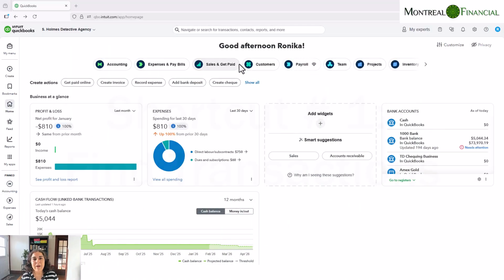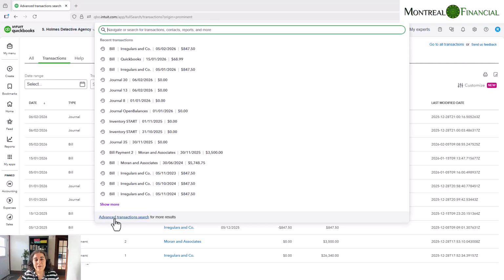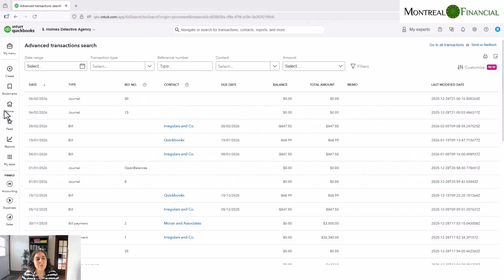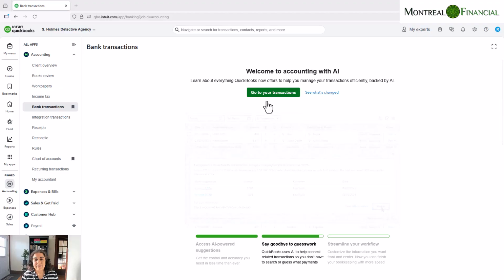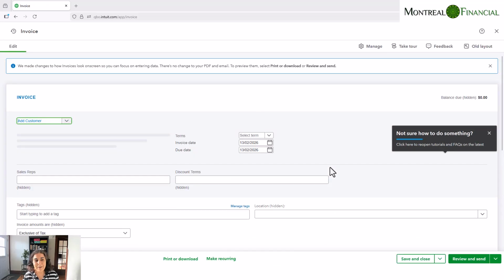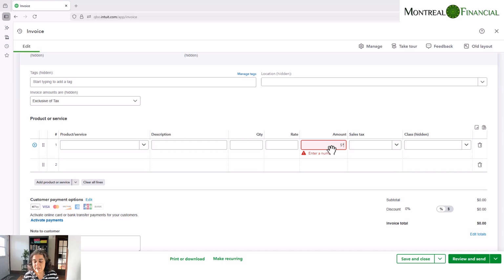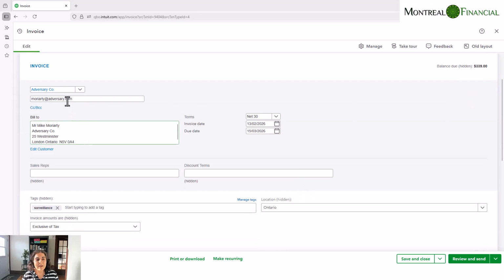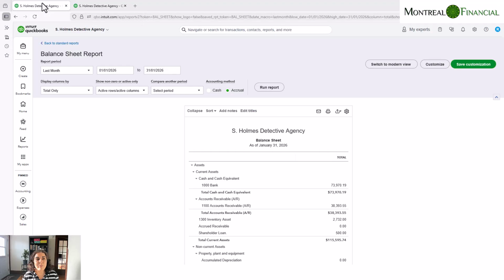Save Time in QBO with these 5 Features (+ 1 bonus!)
00:00 Introduction
00:51 #1: Find Transactions
03:01 #2: Bookmarks
04:30 #3: Keyboard Shortcuts
05:56 #4: Calculator
07:20 #5: Copy Invoice
08:11 Bonus: New Tab